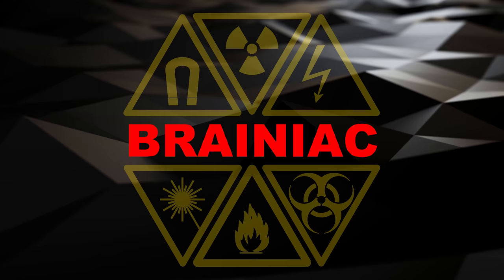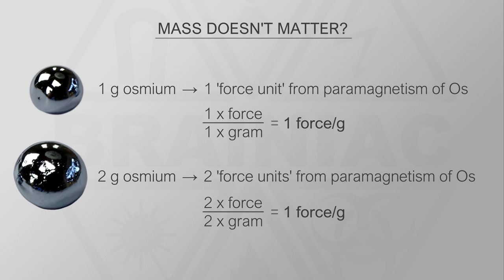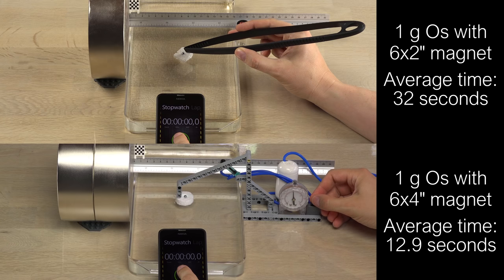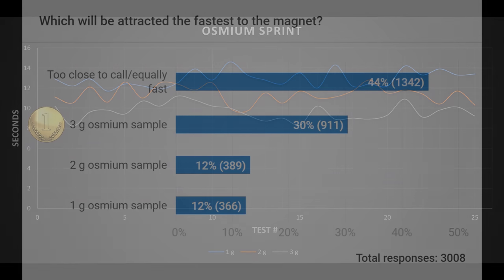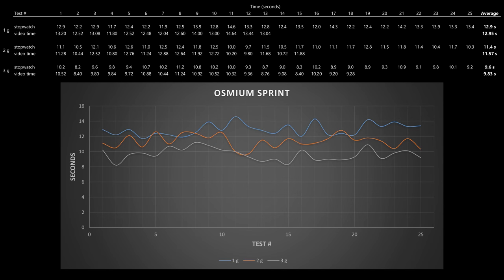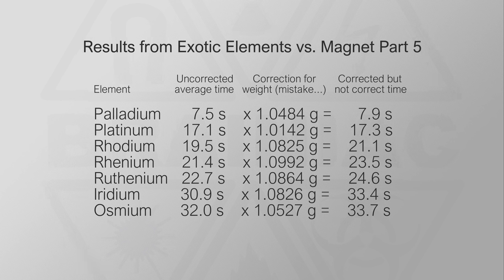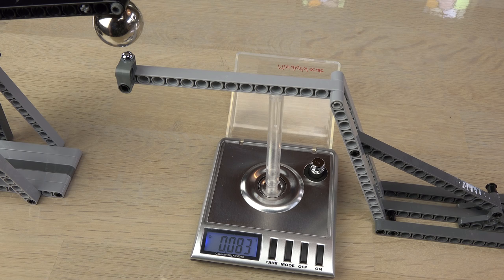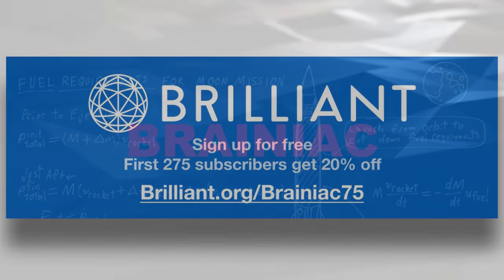FASTEST TO A MAGNET: 1, 2 or 3 g osmium?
Does mass matter when element samples are racing towards a magnet in my test for magnetic susceptibility? Let's find out!

One of the D150xH50 mm neodymium magnets was donated by magnetportal.de.

Time code: 0:00
New Planets - New Problems by Triune Films LLC.

Time codes: 0:45 + 7:01
ISRC: USUAN1100393

Time codes: 2:39 + 5:18 + 9:03
ISRC: USUAN1300027

Timecode: 4:34
ISRC: USUAN1400011

Timecode: 8:15
ISRC: USUAN1200099